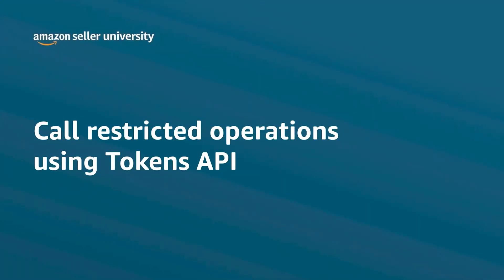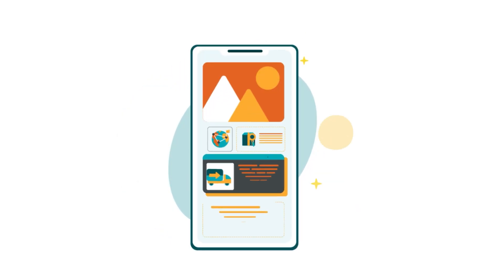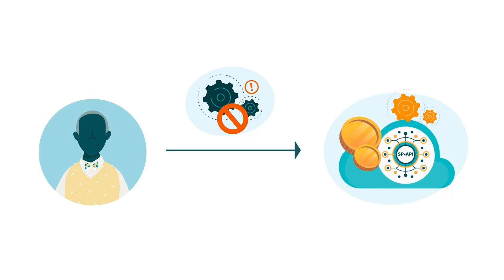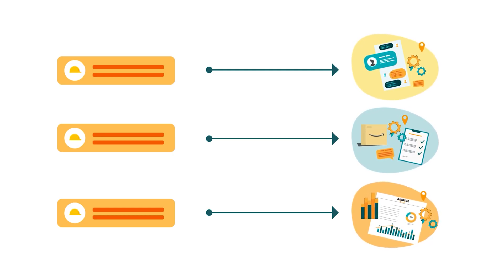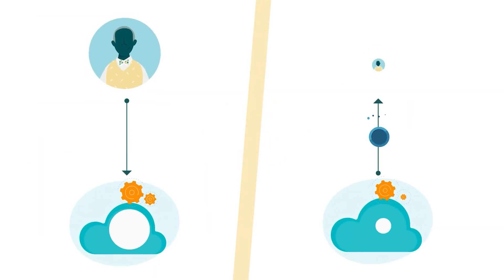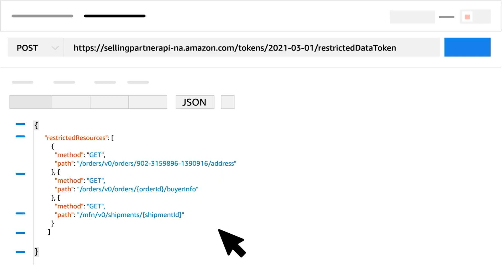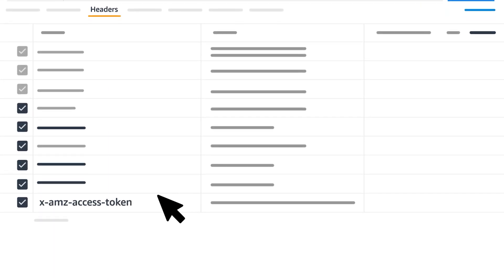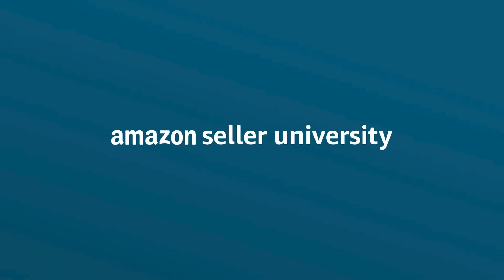Call restricted operations using Tokens API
Find out what restricted operations are and how to get and use Restricted Data Tokens to call them.

Additional links:
Have a selling account?